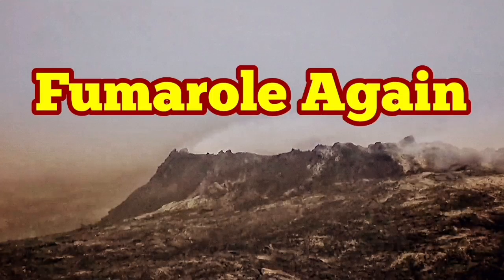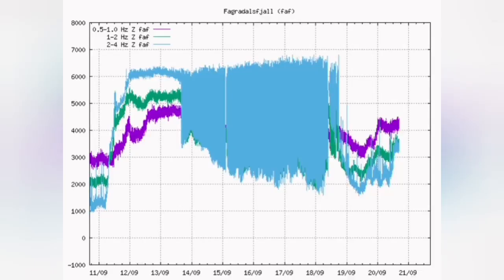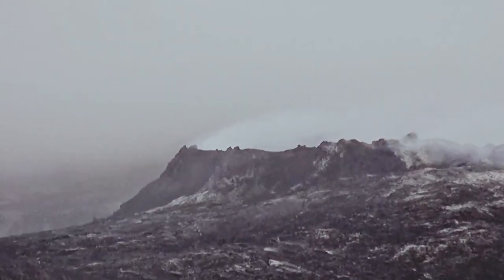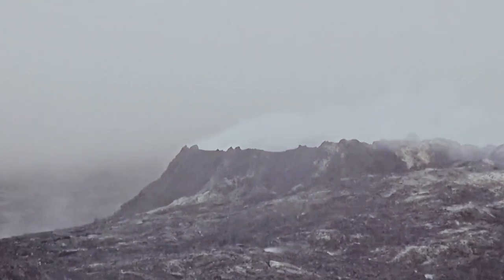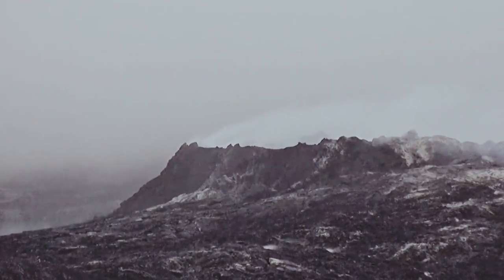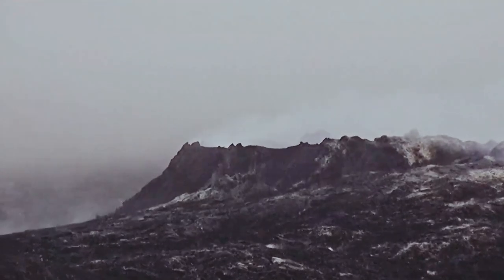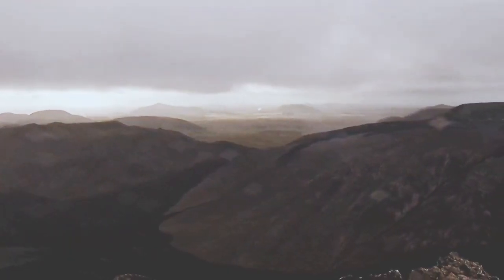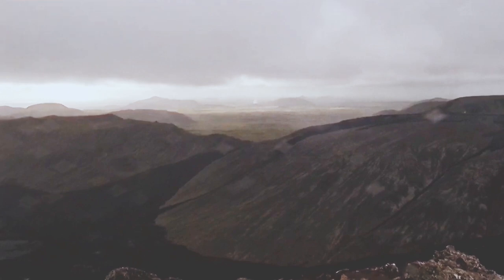Fumarole Stage Started Again Until Magma Pressure Rise/ Iceland Fagradalsfjall Geldingadalir Volcano